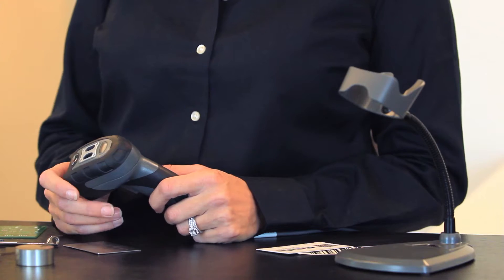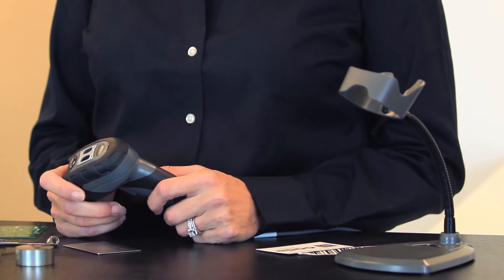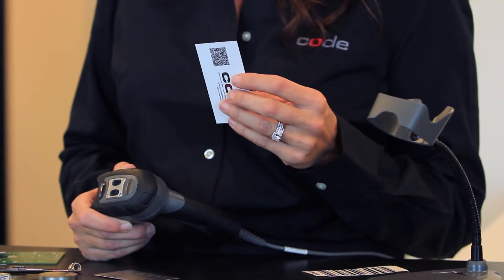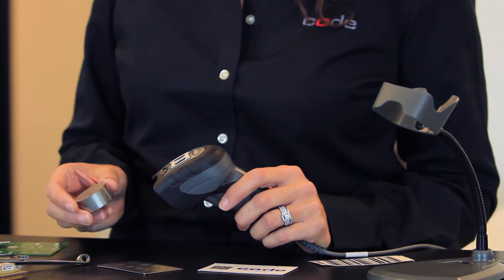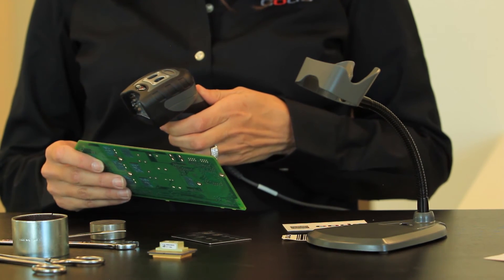The CR6000 - Industrial Grade DPM Barcode Reader